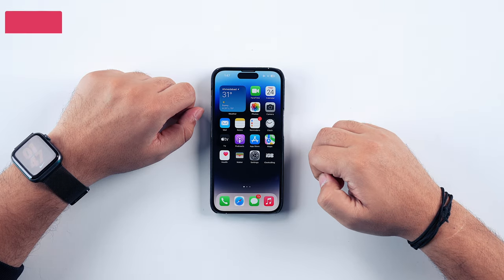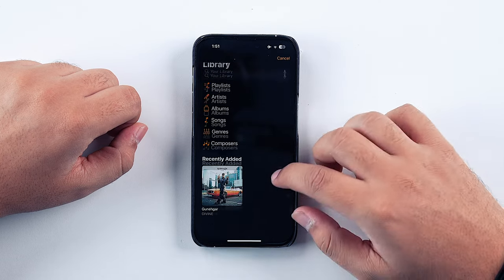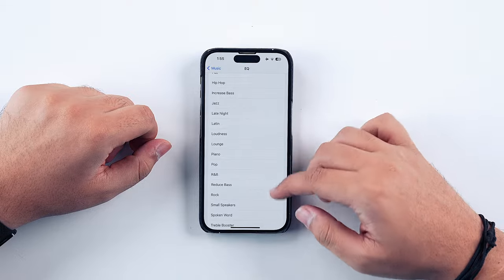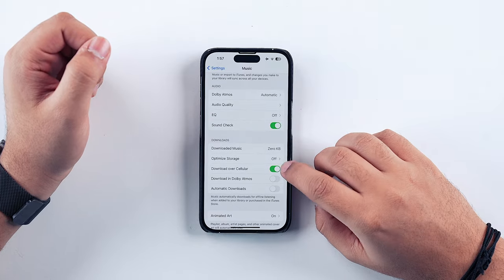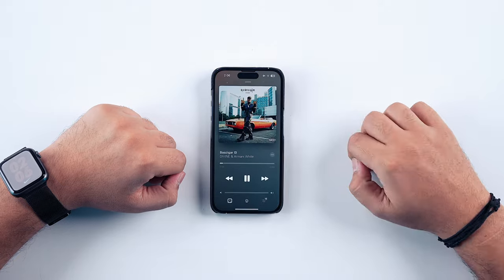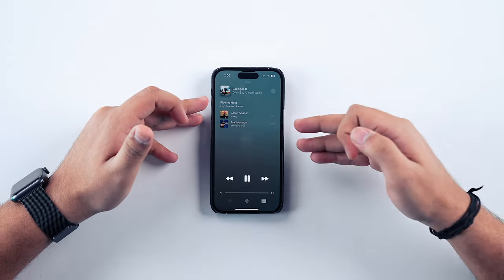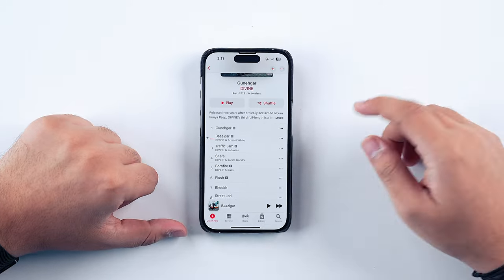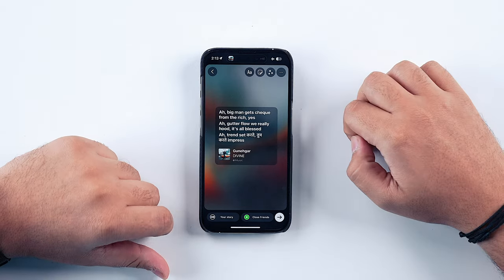10 Apple Music Tips and Tricks for iPhone (iOS 16)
In this video, I've rounded up the best tips to use Apple Music on iPhone like a pro.